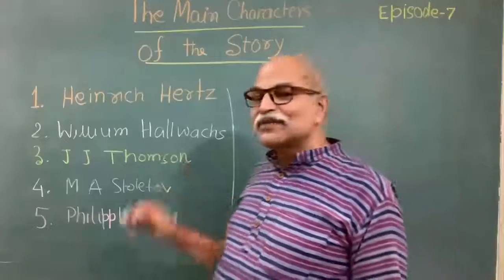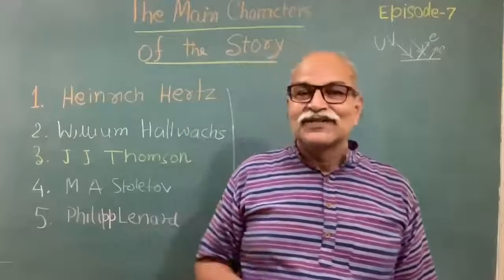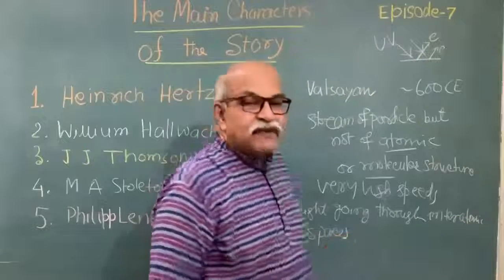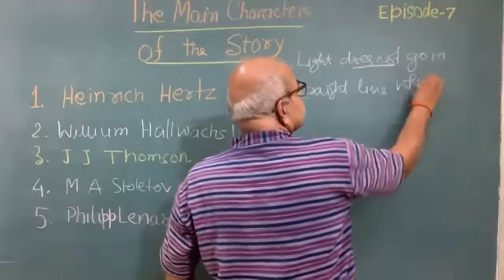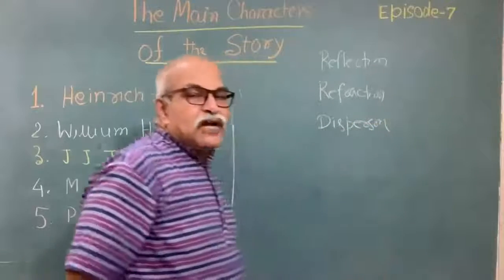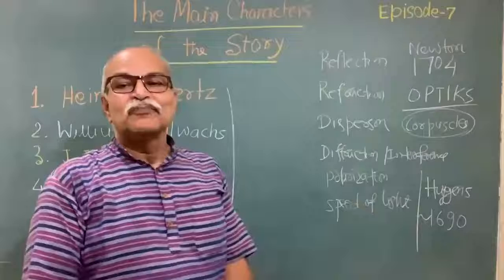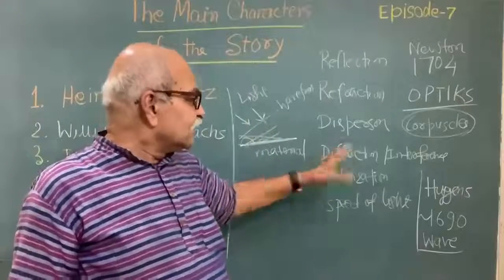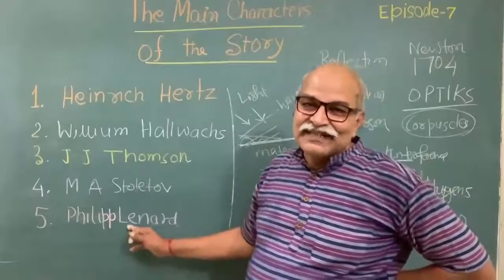Photoelectric effect-7 by hc verma